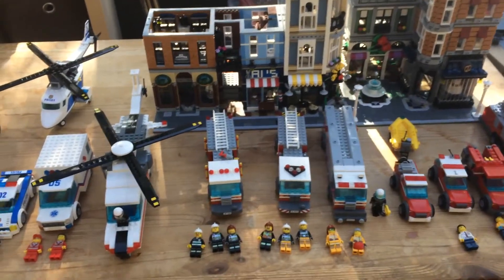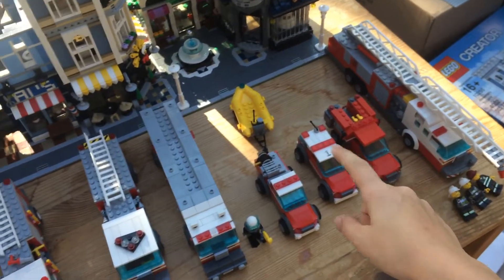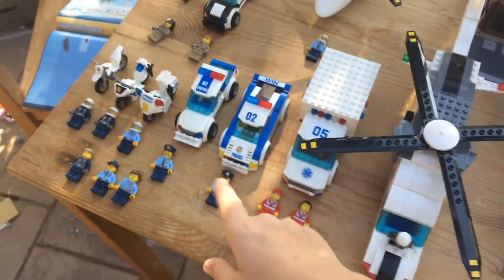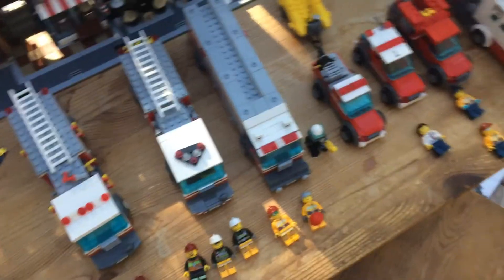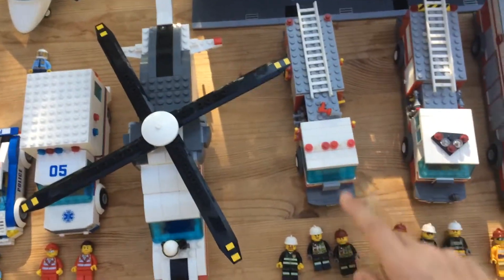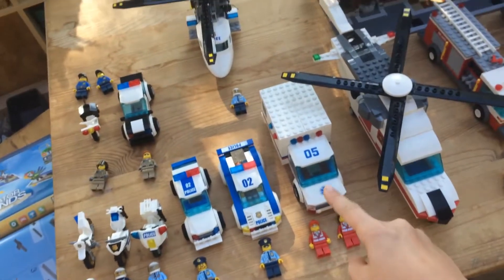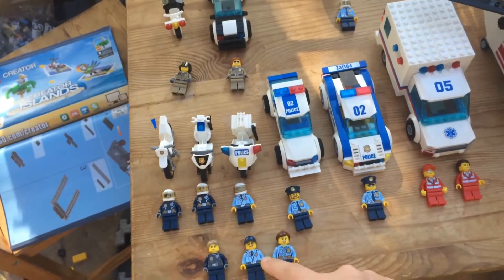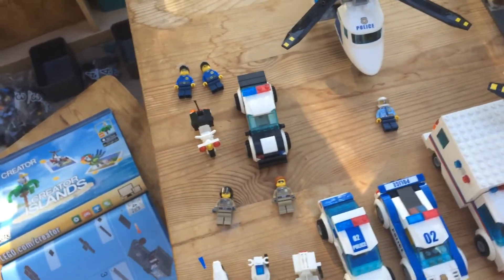Overview of my custom Lego PD, FD, and EMS services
These are all of my emergency services for my city Brick City. There is or will be a video for each vehicle.

Brick City Fire Department
Station 1- head of battalion 1-quint 1, squad 1, utility/patrol 1, water rescue 1, and the battalion chiefs car

Station 2- home for the USAR (urban search and rescue) team- USAR 2, engine 2

Station 3- engine 3

BCPD

Car 1, car 2, motor 1, motor 2, motor 3, copter 1

Highway patrol

Car 1, motor 1

Brickmerica medical response

Ambo 1